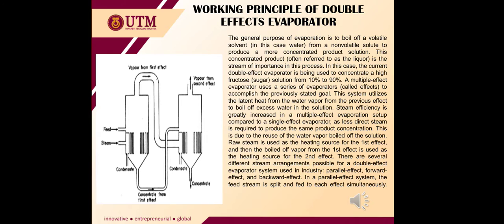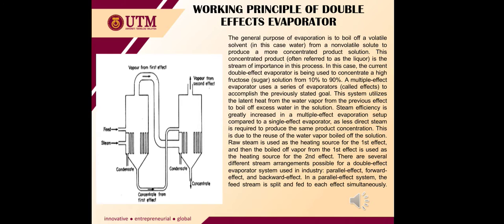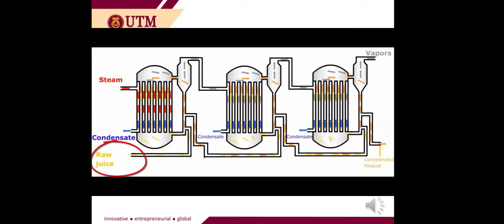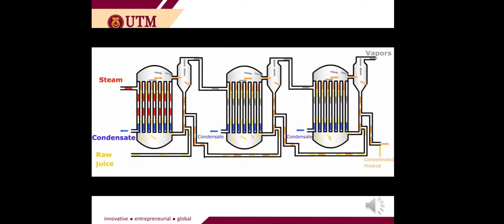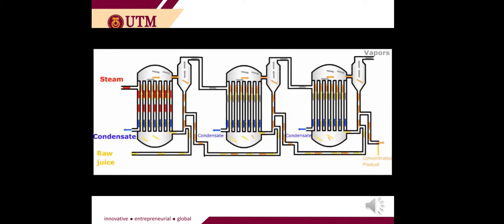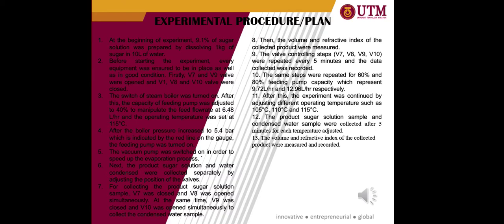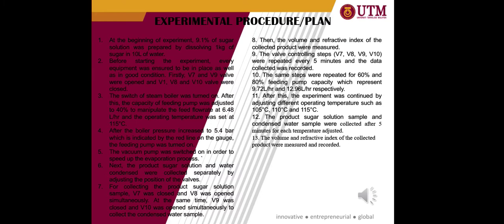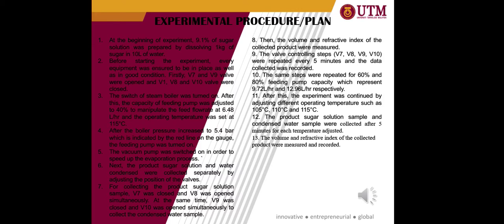EXP.7_SP LAB_EVAPORATOR_WORKING PRINCIPLE